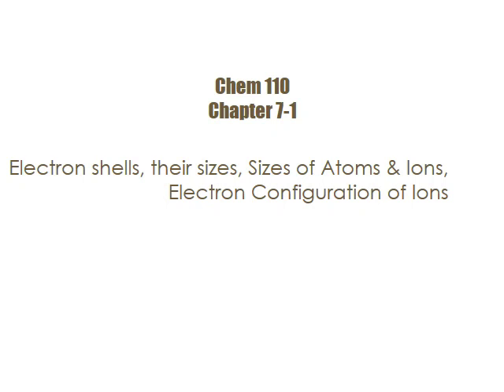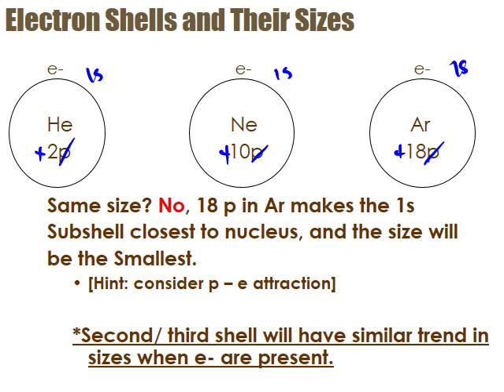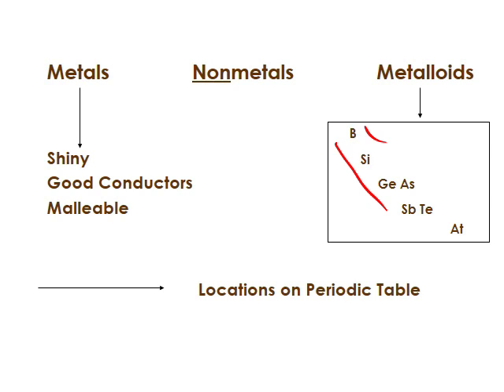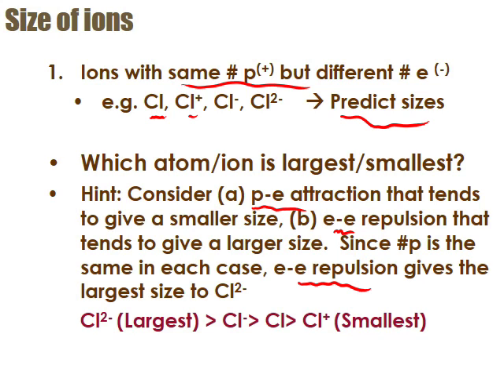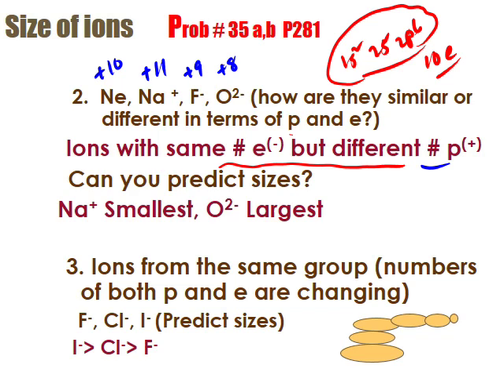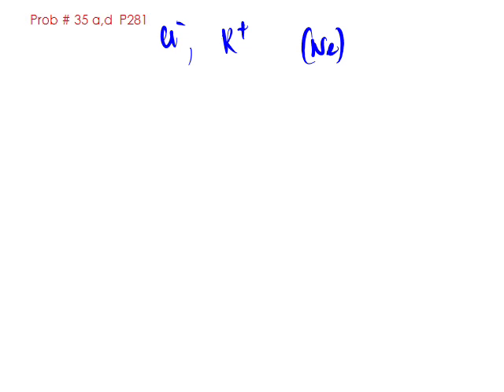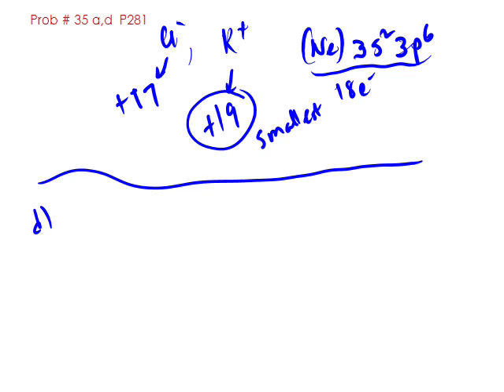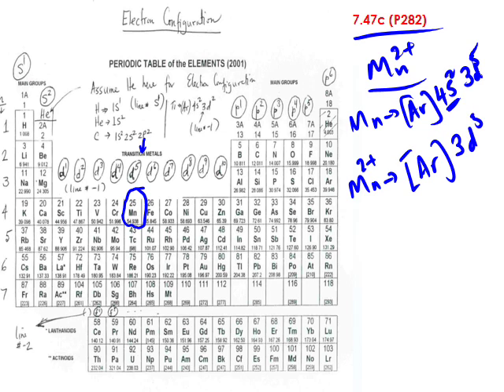C110 Ch 7-1 (Shell, size)